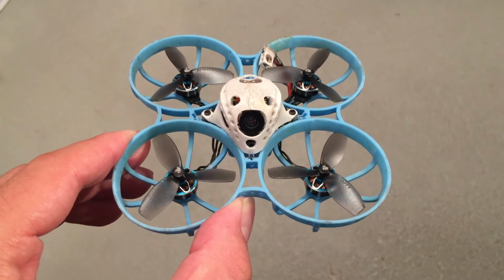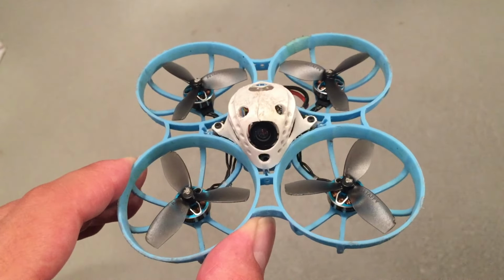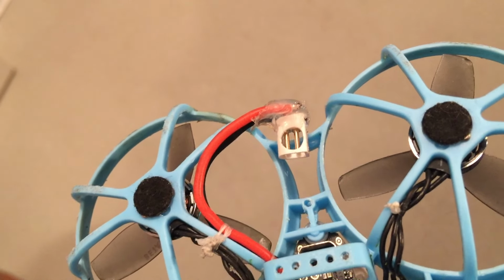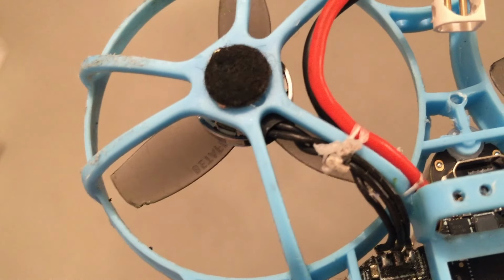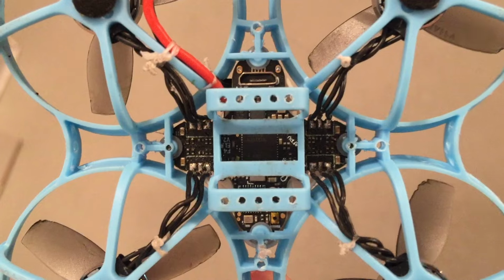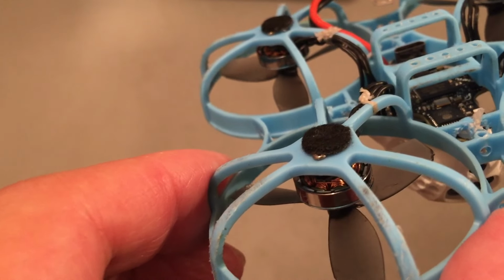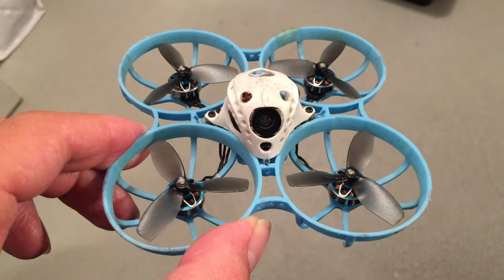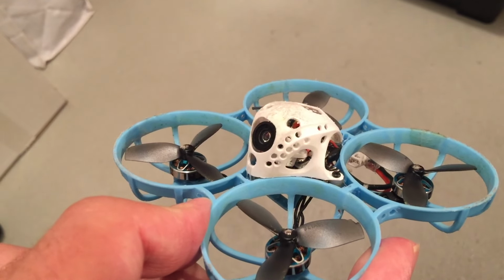More POWER and FLIGHTTIME for your Betafpv 75Pro Whoop | ButterflyFPV Edition of the Betafpv 75 Pro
Hello my whoop friends. In this video I show you how you can make the betafpv 75 Pro more powerful and more efficient! Tuning for your Betafpv 75 Pro Whoop. Keep in mind this is just my opinion as a race pilot for over three years (and over 10 years of 3D rc-helicopter and rc-airplane flying) and you have to do your own experiences. But I think my experiences can help you move forward faster. I would be very happy to receive feedback from you in the comments!
The first and easiest tuning option in my opinion is to use good lipos with your Betafpv 75 Pro whoop. For example Betafpv Lava 1S HV 550mah 75C, Betafpv Lava 1S HV 450mah 75C, GNB 1S HV 550mah 100C, GNB 1S HV 530mah 90C, GNB 1S HV 380mah 90C.
The second best option in my opinion is to solder an AWG20 main cable to the flight controller. (especially from a race pilot's perspective)
The third best option is to remove the motor connectors and solder the motor cables directly to the flight controller (but this is only possible when all the electronics are installed in the frame) (especially from a race pilot's perspective)
The fourth best option is to do some weight reduction on the frame and canopy.
Furthermore, it is also important to install Bluejay 96khz firmware on the ESCs and as far as I know I have set the motor timing to low.
And lastly, you can also experiment with other propellers like the betafpv 45mm prop (unfortunately I haven't found a low pitch prop in the 45mm size yet).
I hope this video could inspire you to make your betafpv 75Pro whoop even better than it already is.
But I also want to make it very clear that you don't have to make these modifications if you are already satisfied with your whoop. The betafpv 75 pro is already a good whoop out of the box and doesn't necessarily require tuning.
But if you need more power or more flight time and are willing to invest some time patience and passionate work then I can recommend this modifications a lot.

Happy whoopin! Whoop whoop! :-)

0:00 Intro in to this video
0:31 Weight of this whoop
0:54 Important message!
1:25 First modification: AWG20 Main Cable and BT2.0 Plug
2:24 Second modification: No more motor plugs
3:38 Third modification: Weight reduction
5:17 Fourth modification: Different 45mm propeller from betafpv
5:50 Fifth modification: You should always use high perfomance lipos!
6:36 WARNING! Your ESC`s are maybe not 100% save with 550mah lipos!
7:12 Software tuning
7:54 Outro for the first part of this video
8:20 Intro for the dvr footage
8:58 Indoor racetrack
9:40 Slalom
10:09 Endurance test indoor
11:05 Some 65mm (16g dry) footage for comparison
11:54 Outdoor playground flight with Stock Betafpv 550mah 40C Lipo
14:04 Outdoor playground flight with Betafpv Lava 550mah 75C Lipo
17:29 Outdoor playground flight with Betafpv Lava 550mah 75C Lipo
20:44 Outdoor big full send flight with Betafpv Lava 550mah 75C Lipo
23:05 Outdoor big full send flight with Betafpv Lava 450mah 75C Lipo
23:59 Punch out test with Betafpv Lava 450mah 75C Lipo
24:24 Powerlooping with Betafpv Lava 550mah 75C Lipo

Maybe I forgot something in this video. This can be true because I have to think about so many things. If so, I will add it here in the video description. And of course answer your questions in the comments.

I wish you happy flying my whoop friends! Whoop on! Whoop is the way! Whoop whooooop!🥳

Tuning for your Betafpv 75 Pro. Betafpv 75 Pro Tuning. More Power for Betafpv 75 Pro Whoop. More flighttime for your Betafpv 75Pro Whoop. How to tune Betafpv 75 pro. Betafpv 75pro mods. betafpv 75 pro modifications. Betafpv 75 pro upgrade.

If you liked the video - recommend it to friends ☺

Video Link:    • Fredji - Happy Life (Vlog No Copyrigh...